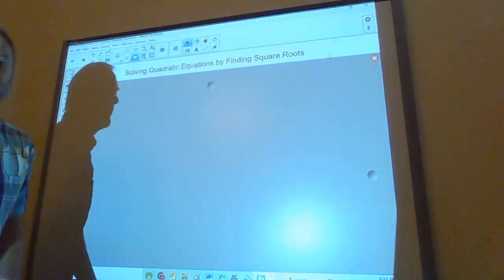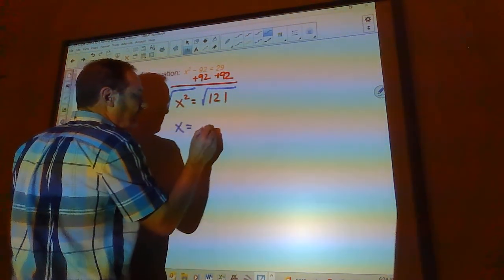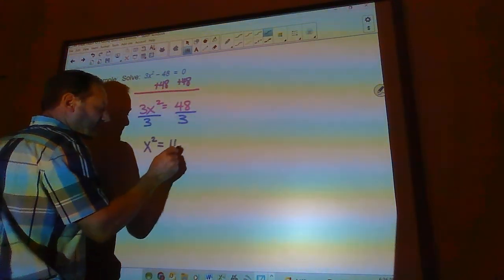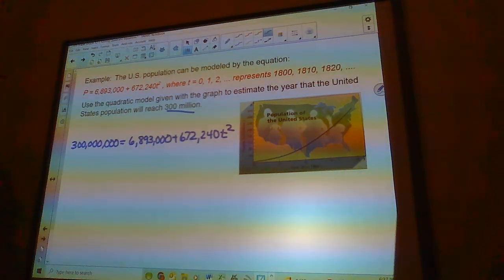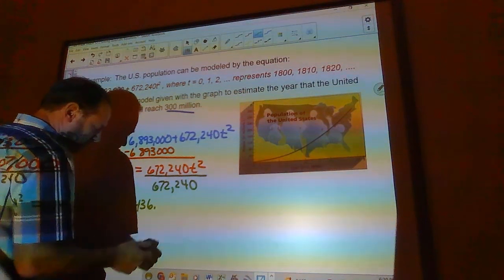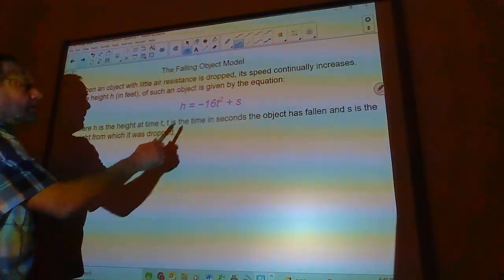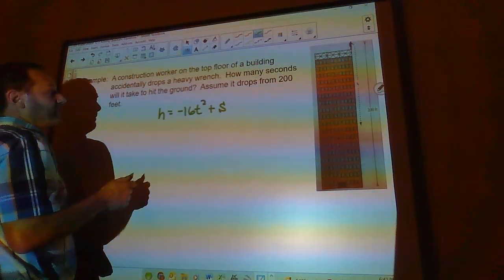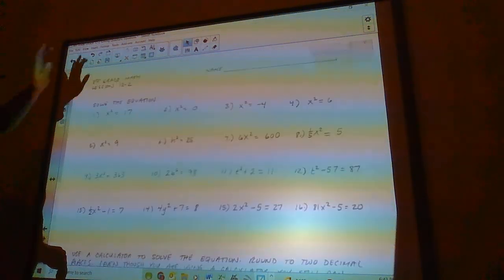8th Grade Math Lesson 12-2 Solving Quadratic Equations by Finding Square Roots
Solving Quadratic Equations by Finding Square Roots